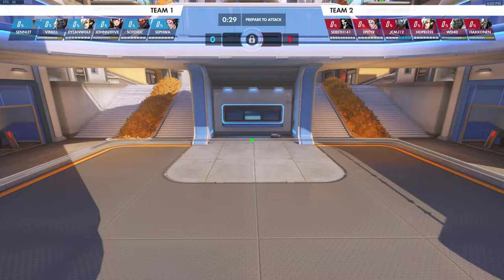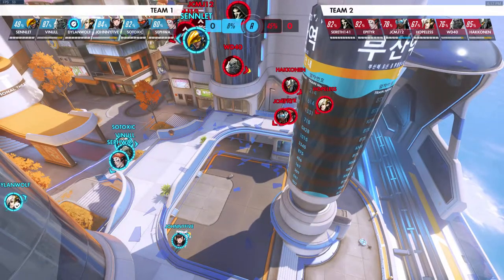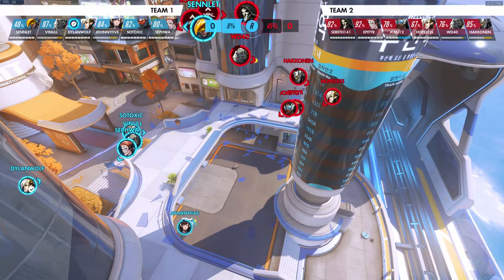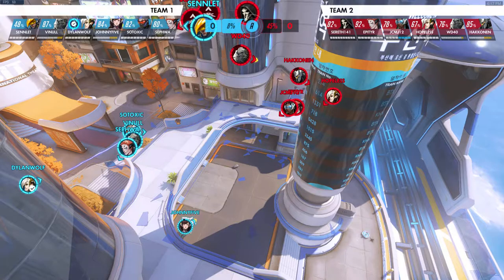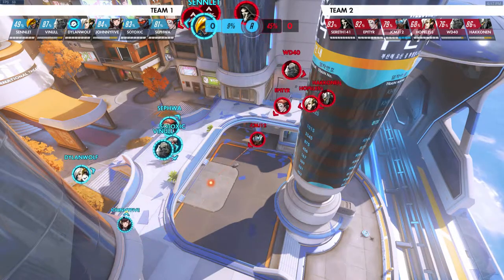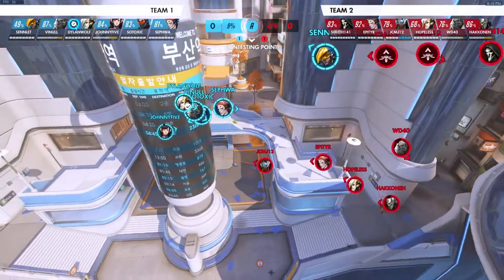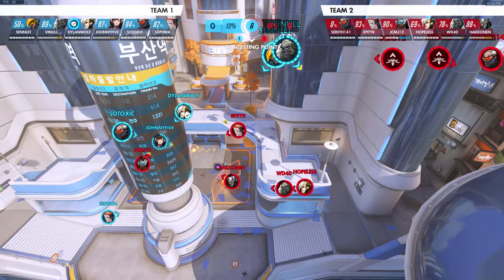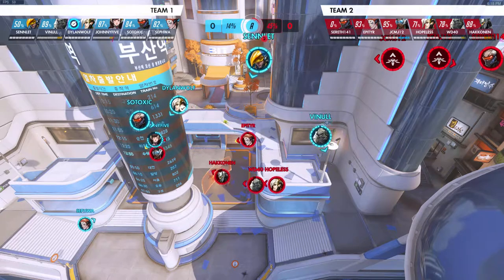Dive In Bronze! Comp Overwatch Replay Analyzed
A look at an Overwatch competitive game in Bronze / Silver on Busan that focus on a dive team composition and execution

Hey look, it's under 30 minutes this time!